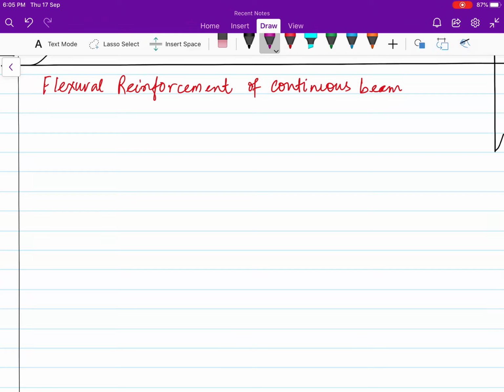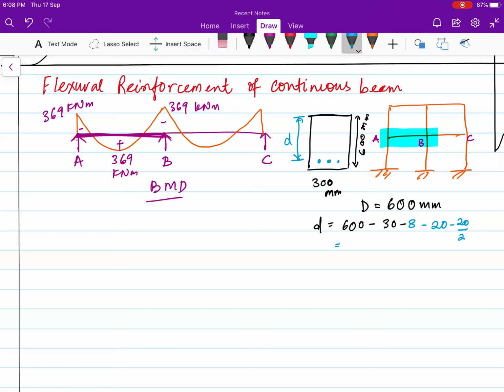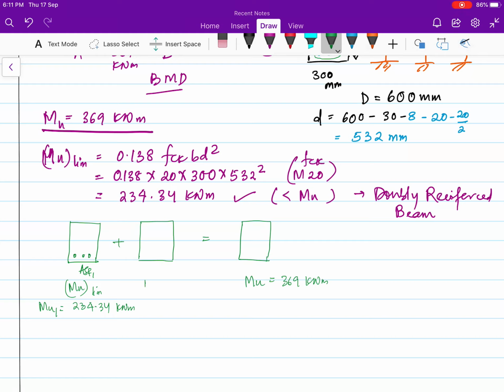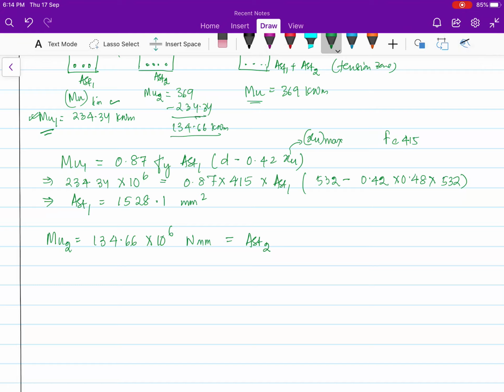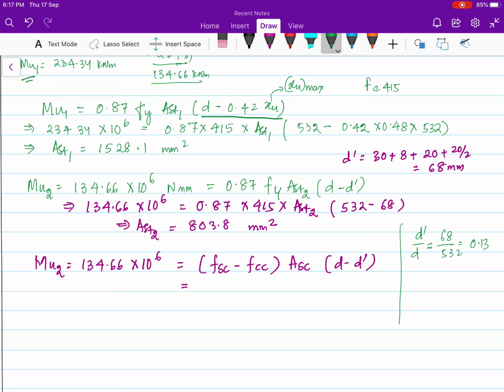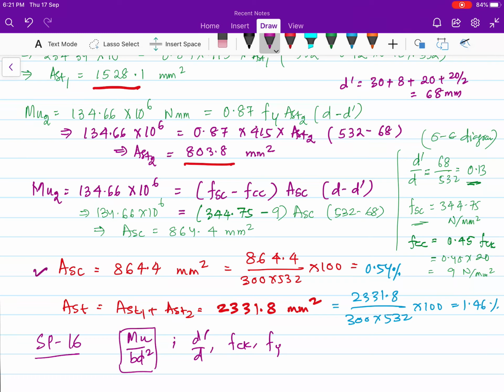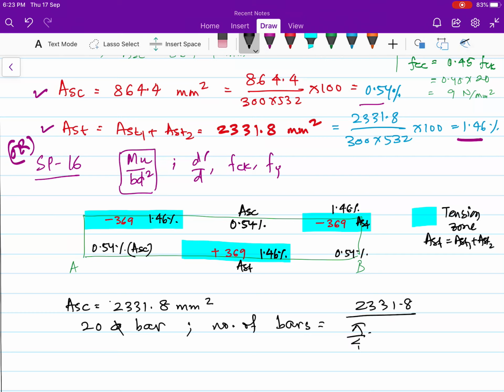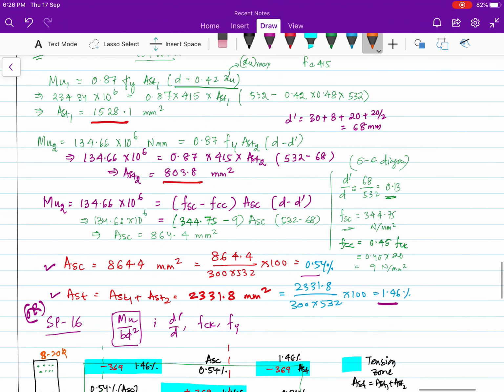Flexural reinforcement of continuous beam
Reinforced concrete multi-storey building frame design- Doubly reinforced Beam design